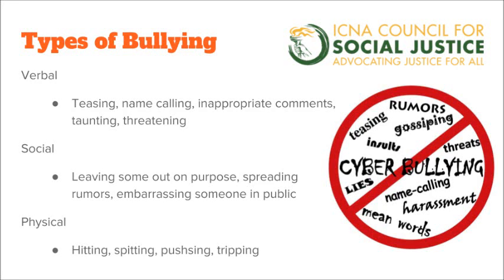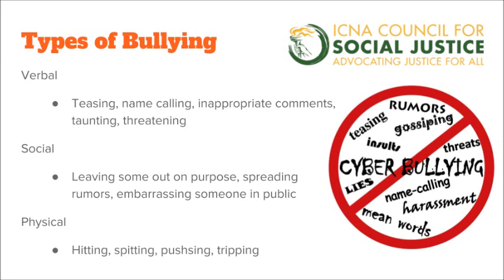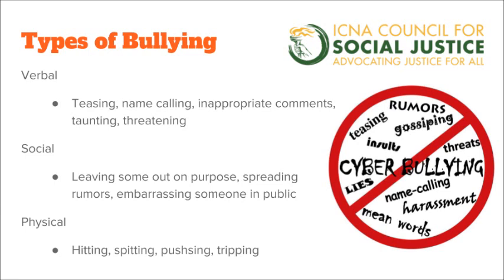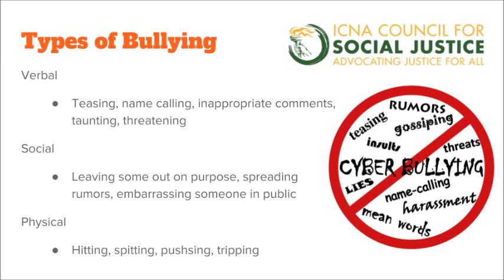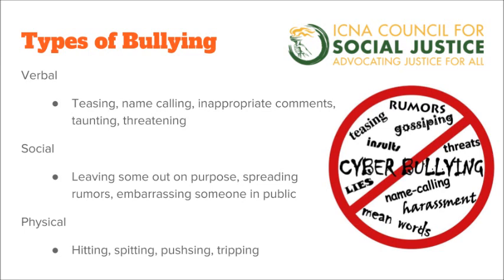Types of Bullying | ICNA CSJ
Rameez Abid, ICNA Council for Social Justice Communications Director, discusses the various types of bullying.